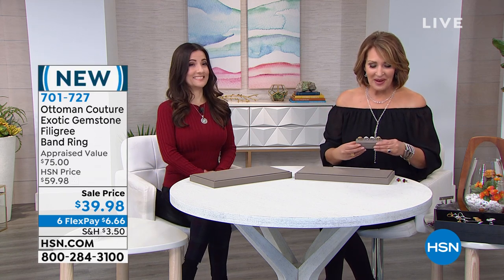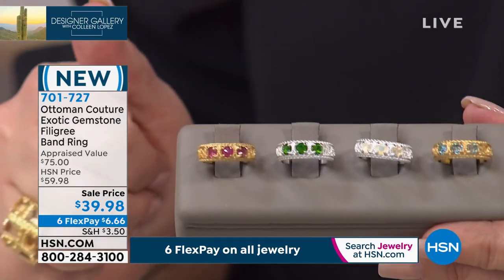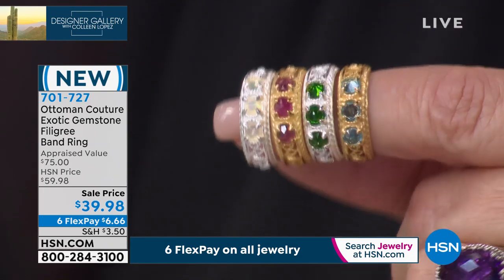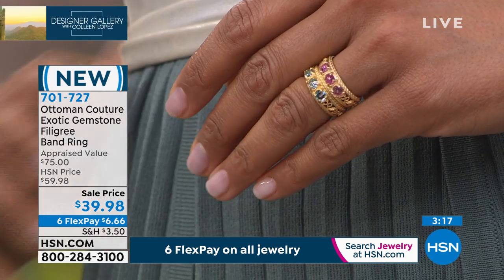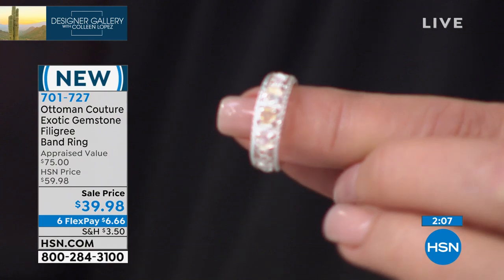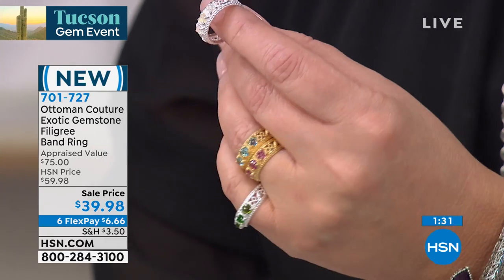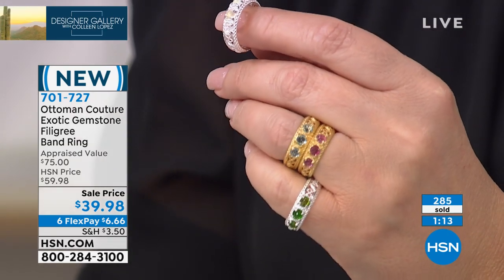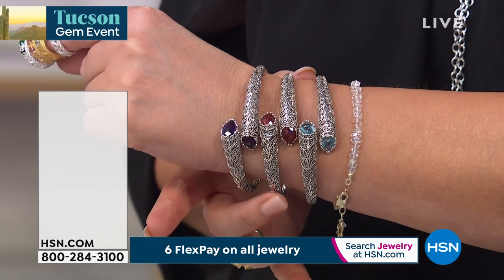Ottoman Couture Exotic Gemstone Filigree Band Ring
Your choice of exotic gemstones combined with a fine, filigree design, will earn this beautiful band ring a place among your jewelrybox favorites. Chrome diopside and opal set in sterling silver pink tourmaline and Swiss blue topaz set in yellow goldplated sterling silver.

    Measures approx.  9/16"L x 1/4"W x 3/16"H shank 1/4"W
    Stamped .925 fine silver or yellow gold plating
    Filigreestyle band ring
    Three round, faceted gemstones prongset across top
    Bead and rope textures throughout

Stone Information

    Green Chrome Diopside  Round 0.66ctw
    MultiColor Opal  Round (4mm)
    Pink Tourmaline  Round 0.6ctw
    Swiss Blue Topaz  Round 0.9ctw